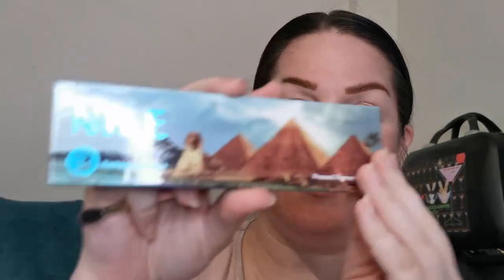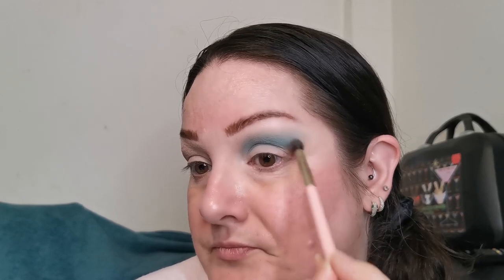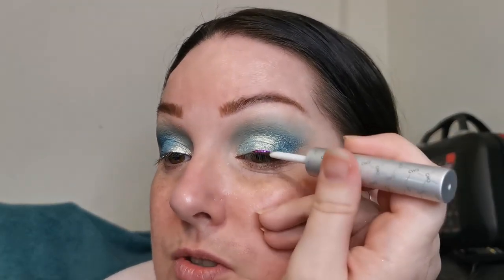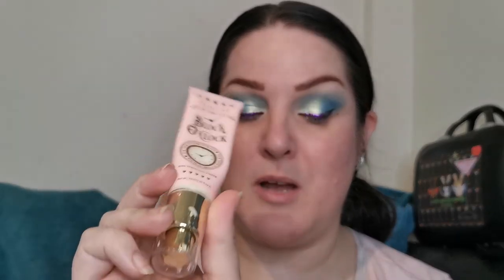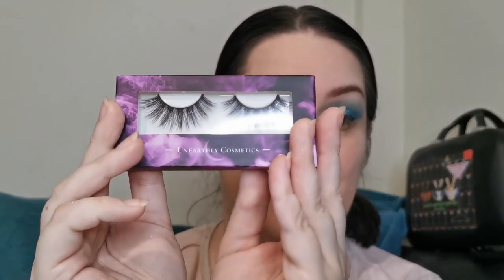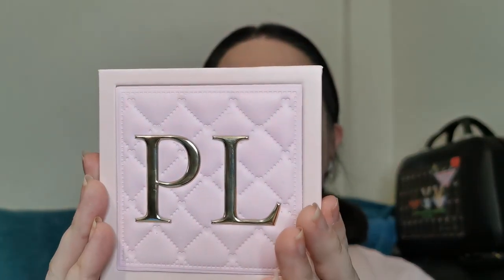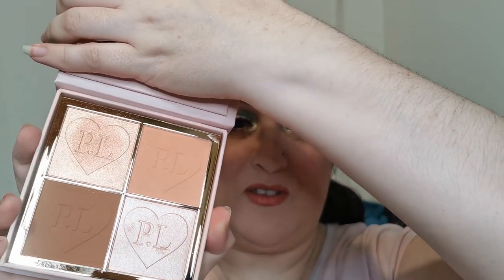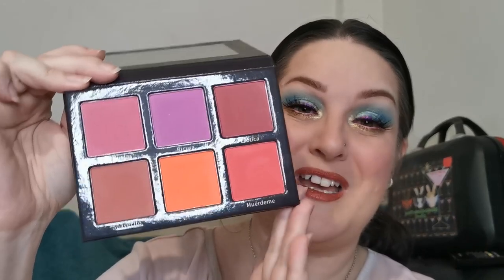Almost full face of indie makeup first impressions | Rasha B Cosmetics, Trigwell Cosmetics, and more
Hello my beauties! I’ve been meaning to film a full face of first impressions for a while now…. So here it is! An almost full face of indie makeup first impressions including Rasha B Cosmetics, Trigwell Cosmetics, Sculpted by Aimee Connolly, and more! And I may have even found a couple of new favourites??? I hope you enjoy watching this video as much as I enjoyed filming it!

Face:
P.Louise Block O’Clock Pore Perfecting Primer
Sculpted by Aimee Connolly Second Skin Dewy Finish Foundation – Light Plus 3.5
Trigwell Cosmetics Setting Powder - Translucent
P.Louise Dream A Little Dream… Face Palette - Receive
Its Bel Cosmetics Besame Blush Palette
Eyes:
Refy Brow Pencil - Medium
P.Louise Base – Rumour 02
Rasha B Cosmetics Nile Eyeshadow Palette
Charmacy Milano Duochrome Eyeliner - 903
BPerfect Cosmetics Lash Out Mascara - Black
DUO Quick-Set Striplash Adhesive
Unearthly Cosmetics Synthetic Lashes - Eternal
Made by Mitchell All Smudge No Budge Liner – Pink Drink
Lips:
Beauty. For. Certain. Matte Liquid Lipstick - #50